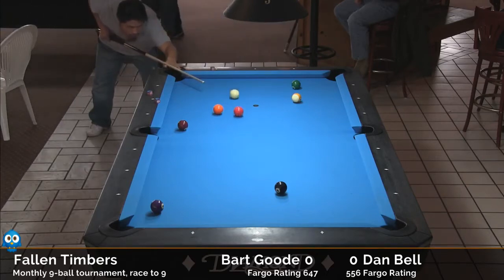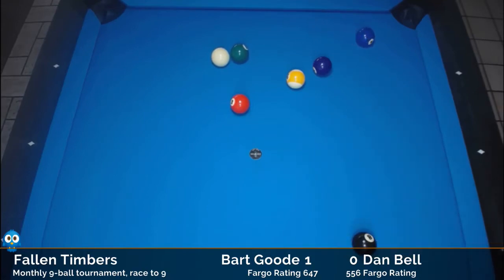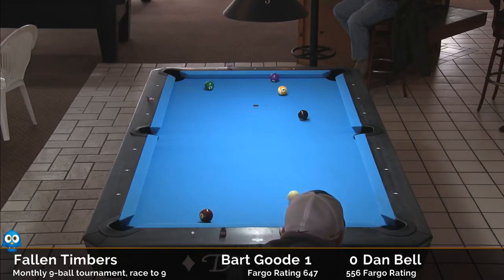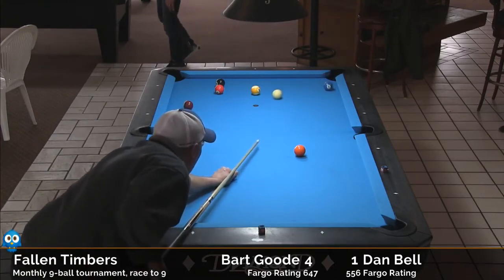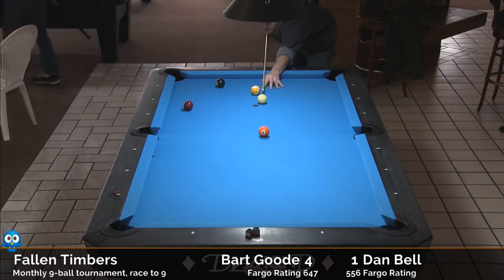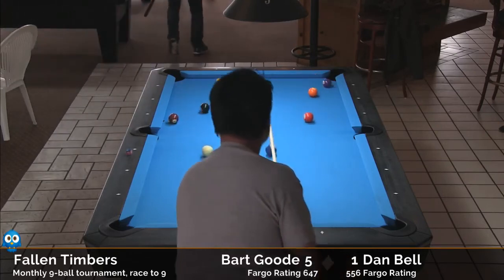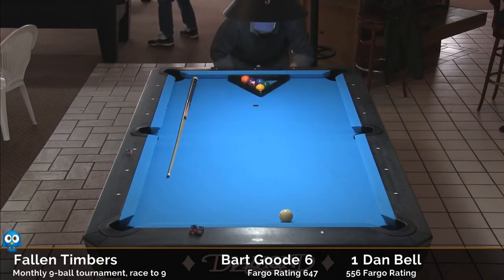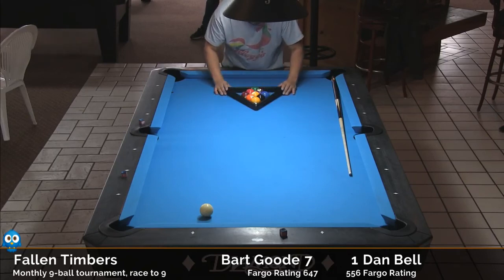2016-02-13 Fallen Timbers: Bart Goode vs Dan Bell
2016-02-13 Fallen Timbers monthly 9-ball tournament in Honor, MI